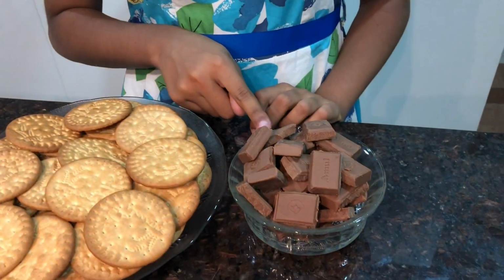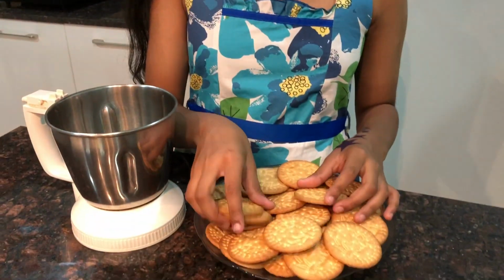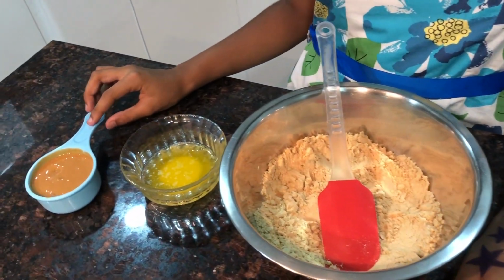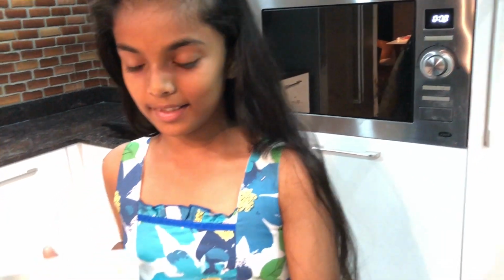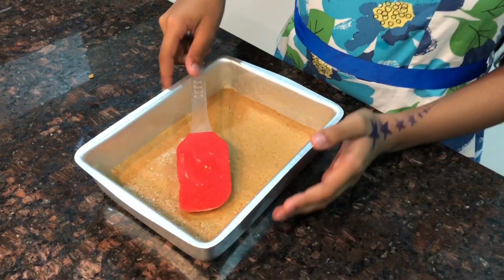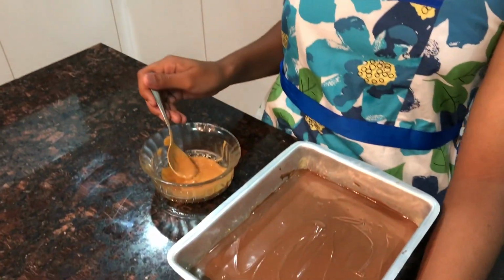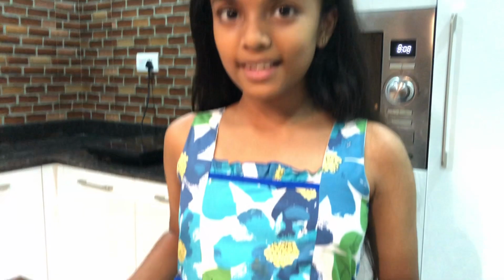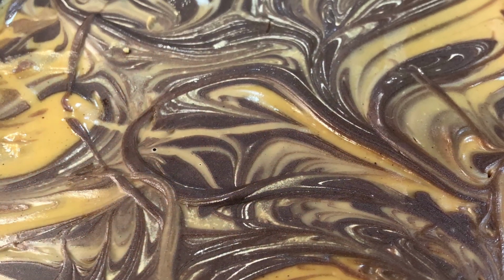Simple and Easy Peanut Butter Bars | Kids Recipe | Yummy Snack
Hello Friends!!

Below are the ingredients:

For the biscuit base:
1. Biscuit - 200g
2. Peanut butter -1/2 cup
3. melted butter - 1/3 cup

For the chocolate topping
1. Milk or dark chocolate - 200g
2. Peanut Butter - 2 Tbsp

Please watch my video to see how to make this simple recipe in minutes.

See you in my next video. Bye!